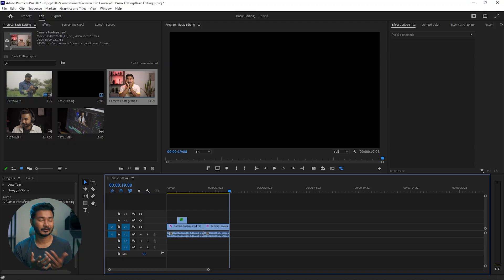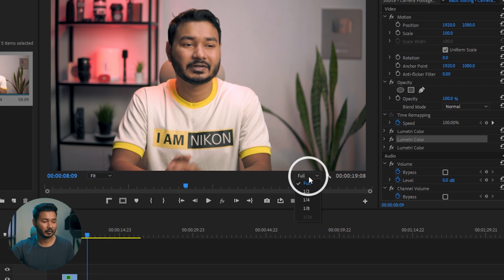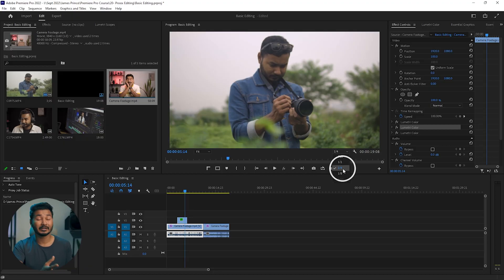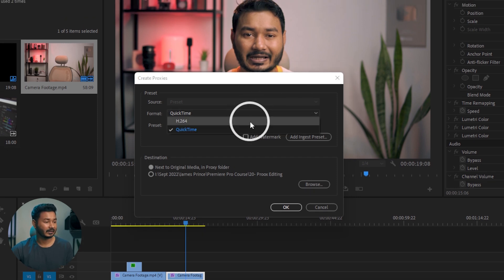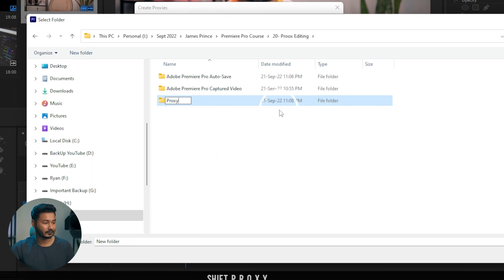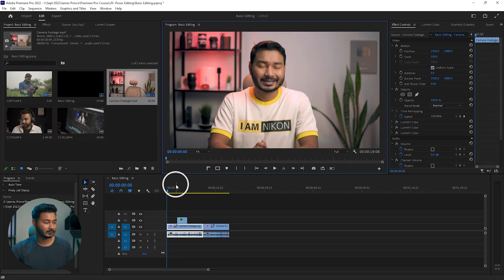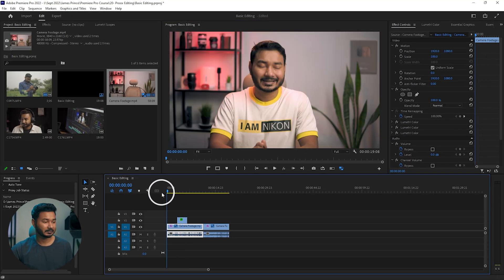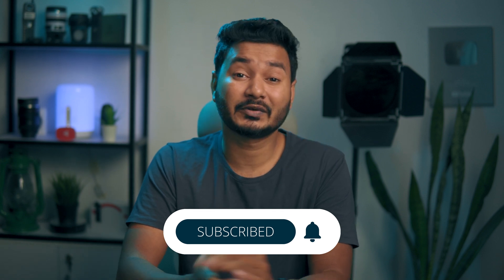Edit 4k Video on a Potato Computer using Proxy in Premiere Pro | EP 20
Most of us don't have a high-end computer to edit our videos. So when you are learning or just starting the video editing journey you can do decent editing task using pthe roxy editing technique in Adobe Premiere Pro. Today I'll show you how you can edit 4k videos on an older computer.